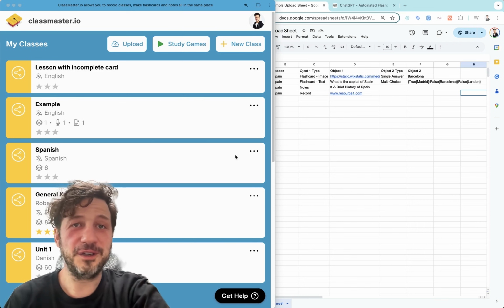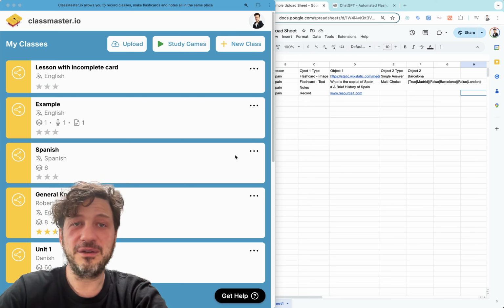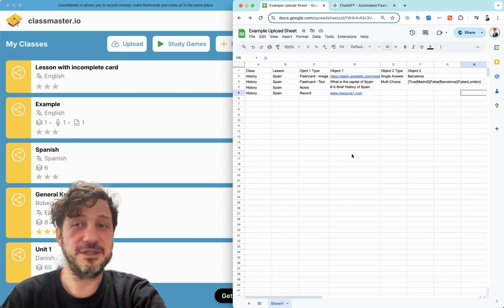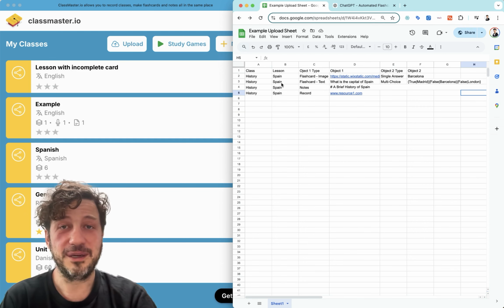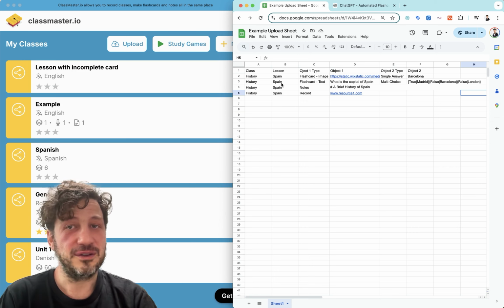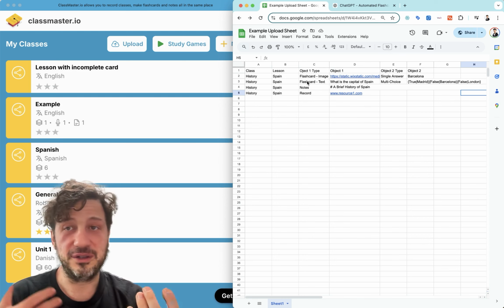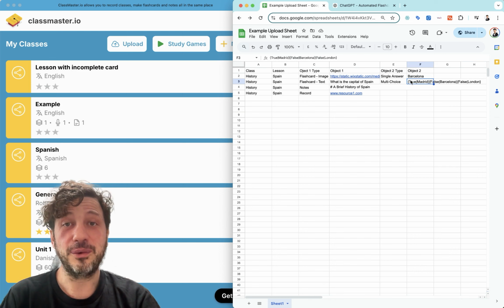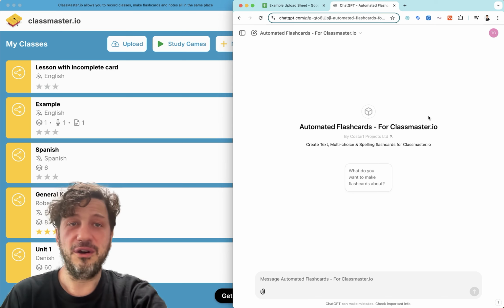Bulk Upload and Download Flashcards on Classmaster | New Feature Tutorial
Managing flashcards just got easier with Classmaster’s new bulk upload and download feature! Perfect for teachers, students, or anyone creating flashcards in bulk, this feature lets you easily import and export flashcards using our Excel template. In this video, we’ll walk you through how to:

Download your existing classes in a CSV format
Upload flashcards, lessons, or entire classes in one go
Use our chatbot to create flashcards on any topic with a few simple prompts
Whether you’re a teacher managing classes or a learner building a study library, this feature is for you! Links to the template and chatbot are in the description. Give it a try today!